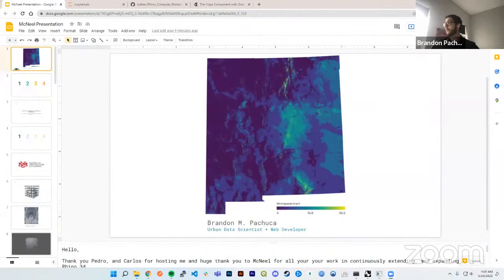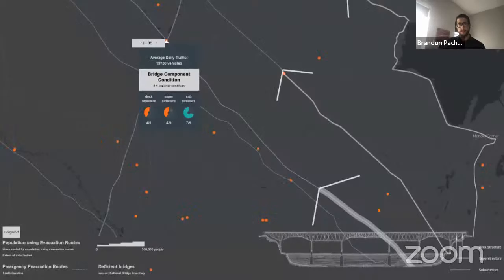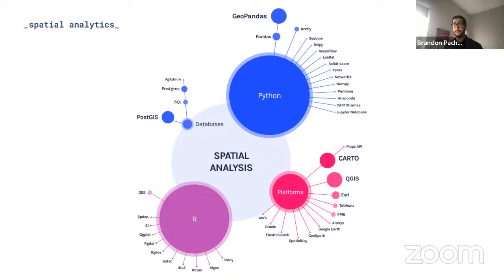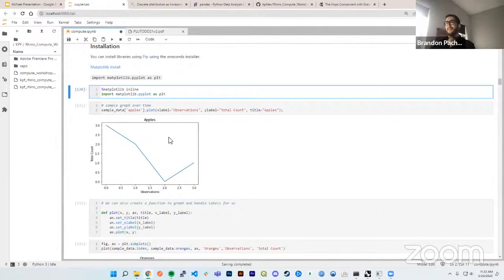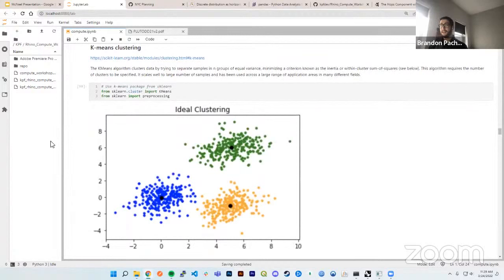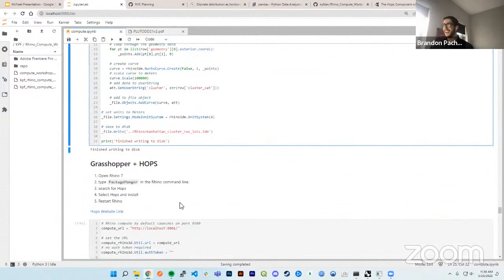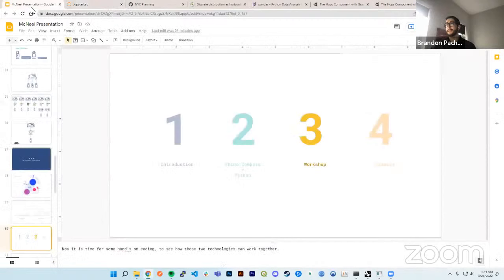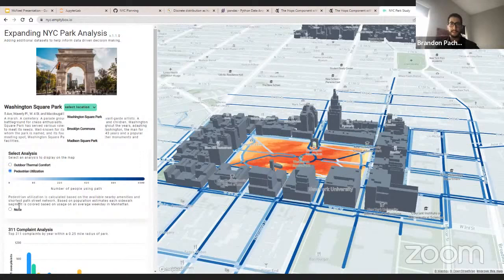Webinar: Leveraging Rhino Compute for Spatial Analytics (English)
The emergence of Rhino Compute enables designers and data scientist to leverage the Rhino API as an API service to perform spatial analytics and modeling. This workshop will focus on how to connect the technologies together and perform spatial analysis using NYC tax lot data as a case study.

Speaker: Brandon Pachuca is a Urban Data Scientist and Web Developer at Kohn Pedersen Fox Associates on the KPFui team focused on leveraging emergent technologies to augment the architectural practice. He has background in architecture and urban planning with a master's of science in applied urban science & informatics.

* Here you have as well a GitHub with the notebook Brandon Pachuca will be running through with install instructions for anyone who wants to follow-up along:

Chapters:
0:00 Intro
1:35 1- Introduction
11:23 2- Rhino Compute + Python
16:04 3- Workshop
47:10 Q&A